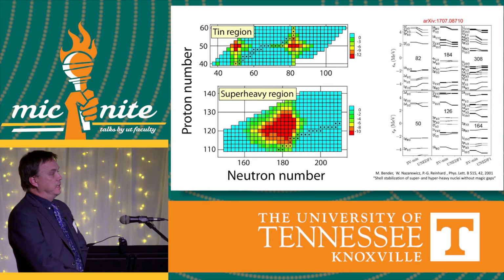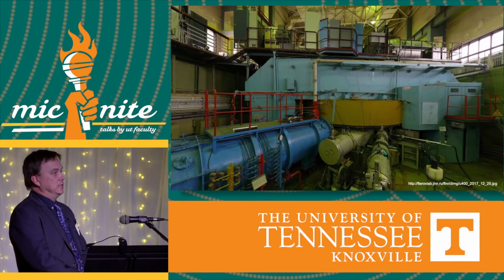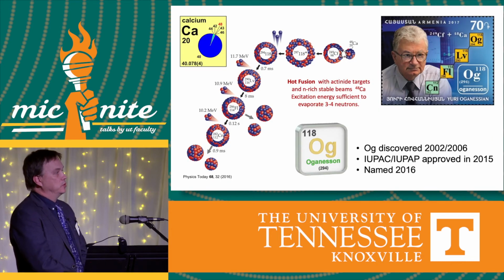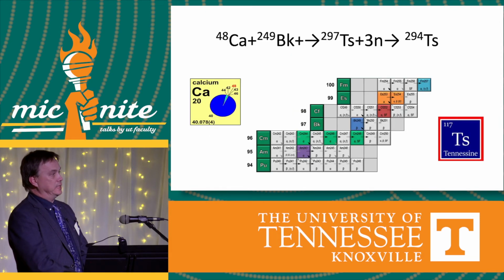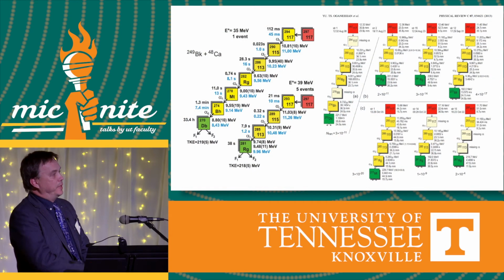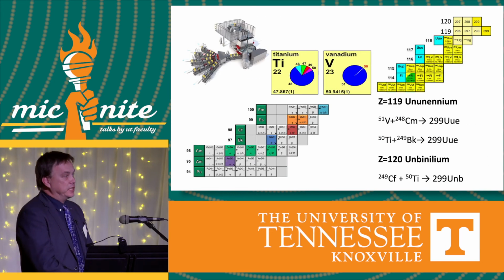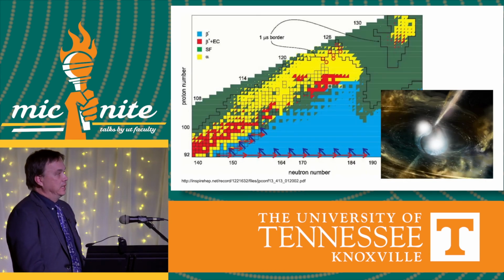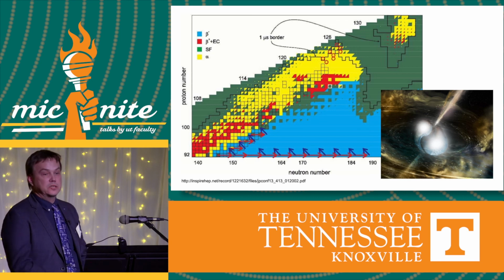Robert Grzywacz, MicNite Fall 2019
How many elements are possible? What limits us from discovering all of them? Reaching the Island of Stability for superheavy elements has been a coveted goal for generations of nuclear physicists. Over time scientists had to revise where this island is and how to get there. The recent discovery of new elements such as Nihonium (113), Moscovium (115), Tennessine (117), and Oganesson (118) was a huge step to reach it. Oganesson (118) fills the last spot in the bottom row of the Mendeleev chart reserved for noble gases. The search for new elements

119 and 120 has already begun, and scientists from Tennessee again have a chance to play a role. Physicists and chemists share a common interest in this new and exciting chapter in the science of superheavy elements.